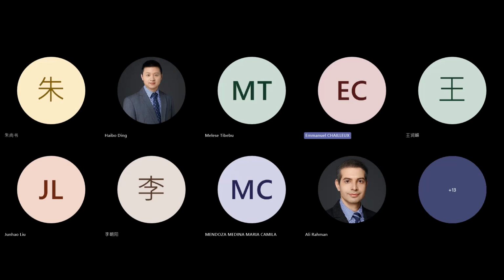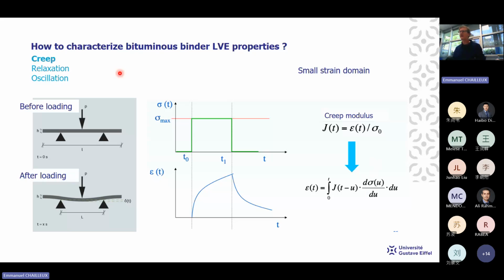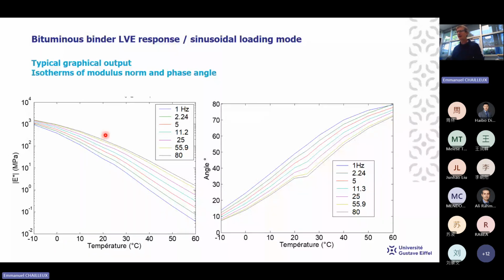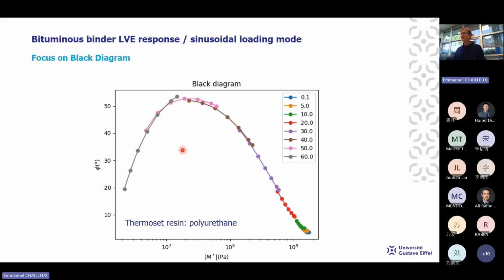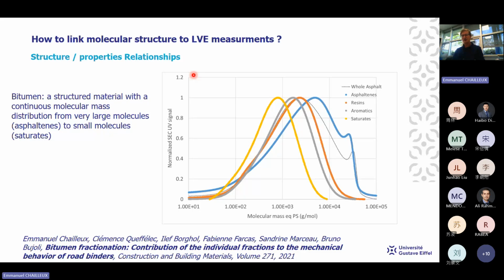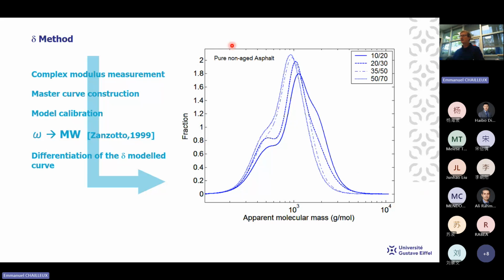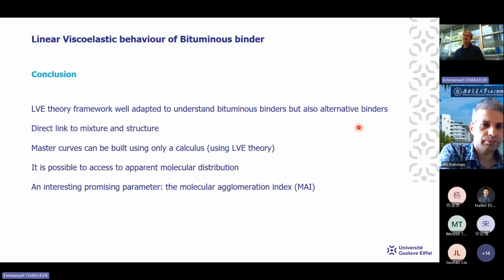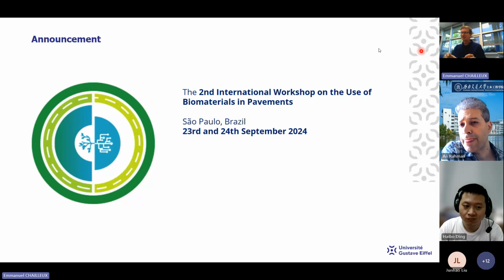Episode 10 - Linear Viscoelastic Behaviour of Bituminous Binder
Speaker:  Dr Emmanuel Chailleux
Université Gustave Eiffel
Intro:
 Linear Viscoelasticity theoretical and experimental framework is very well adapted to bituminous materials characterization. It can help defining performances that could be very useful in the development of new alternative materials. This presentation will delve into research findings at Gustave Eiffel University regarding the application of linear viscoelasticity (LVE) in analyzing bituminous behavior under varying conditions such as temperature, loading speed, aging, and modification. First, reasons behind the preference for LVE in assessing bitumen properties will be exposed. Then, several experimental cases will be presented to illustrate the practical application and effectiveness of LVE in evaluating bituminous behavior. Also, an overview of a theoretical of methodology involved in constructing master curves using LVE principles will be provided followed by the presentation of various modeling approaches utilized in conjunction with LVE for predicting bituminous behavior. Lastly, a strategy for establishing correlations between the molecular structure of bitumen and the measurements obtained through LVE analysis will be given.